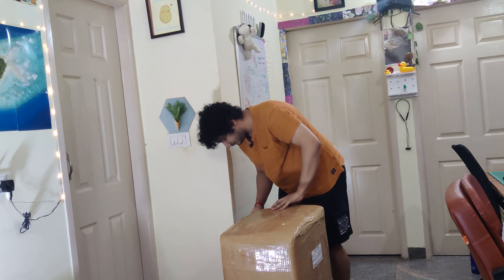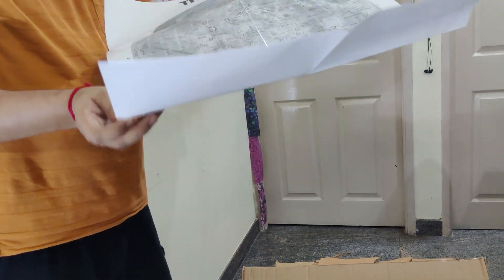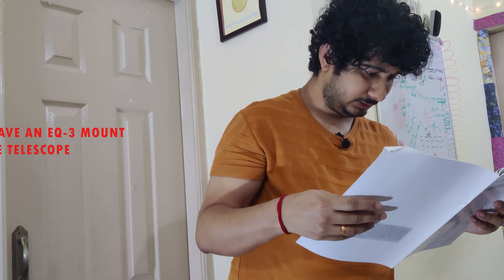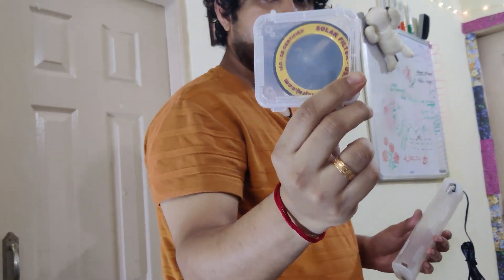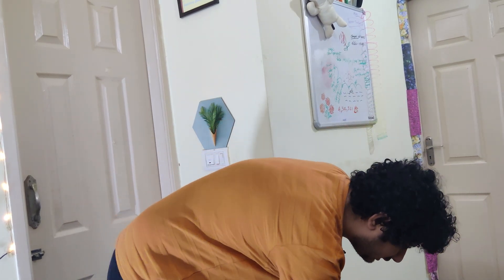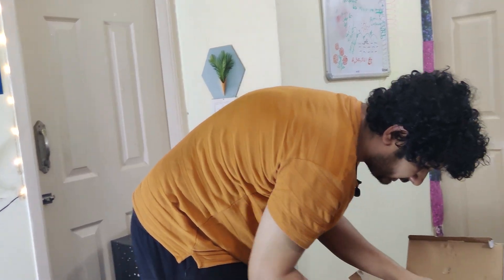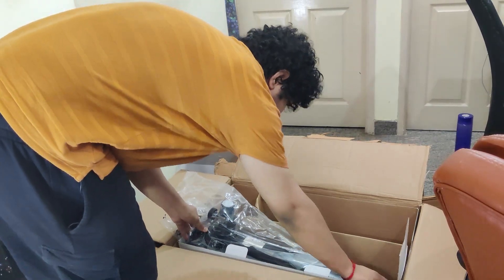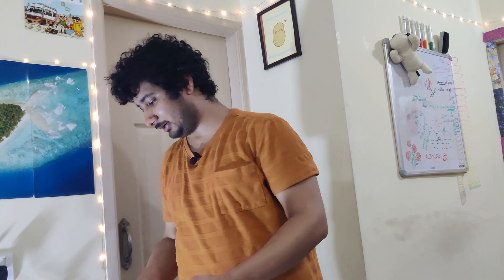STARTRACKER 150X750MM Telescope Unboxing from Tejraj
00:00 Intro
00:20 Unboxing
12:12 Items in the box
05:24 Equatorial Mount
11:34 Optical Tube Assembly (OTA)
12:50 Outro
13:45 Assembled Telescope